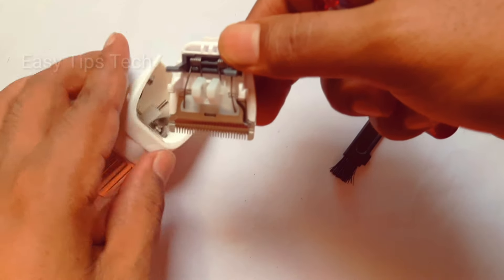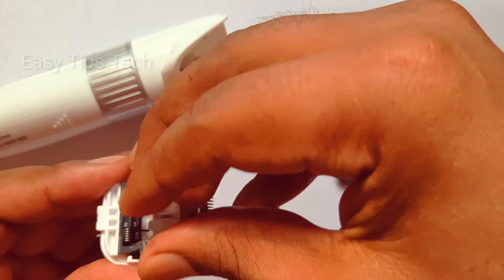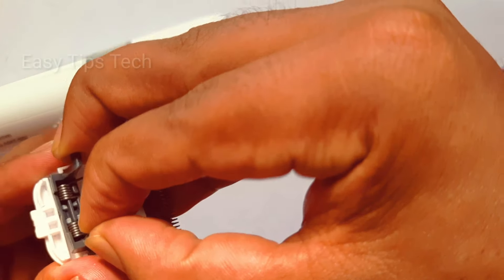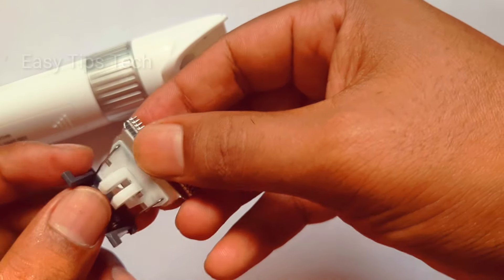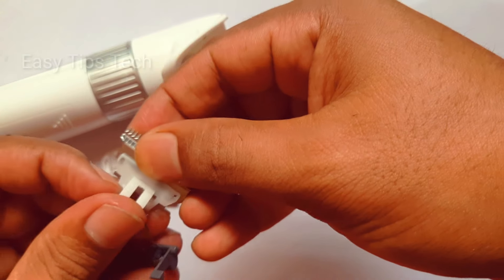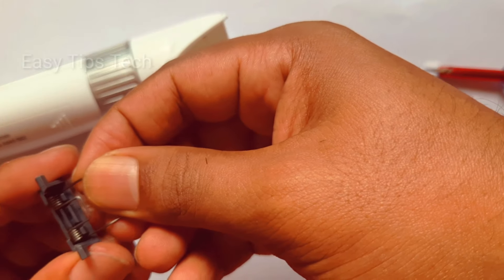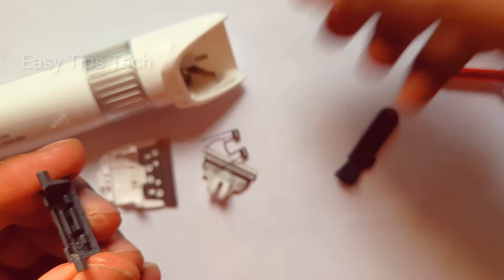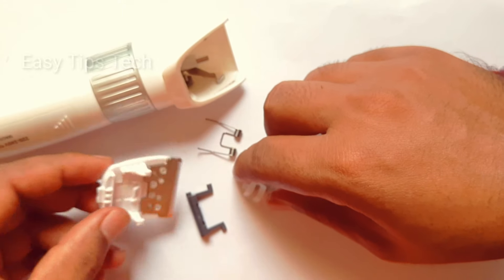চুল কাটার মেশিন ঠিক করার উপায় | How to fix Hair Trimmer | Kemei Trimmer repair and reassembly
How to fix hair trimmer blade | Kemei Trimmer Repair Tutorial | Trimmer Reassembly Full Tutorial Bangla | Trimmer Repair Bangla Tutorial | Kemei KM9020